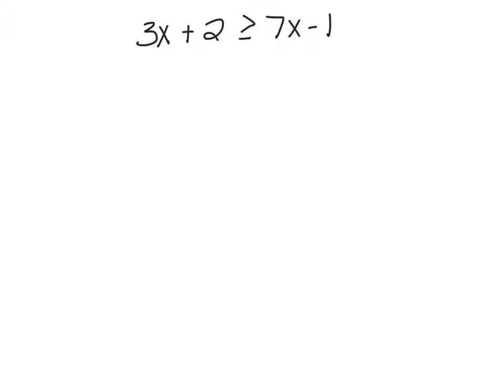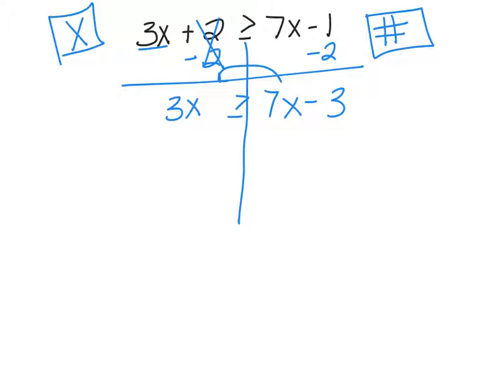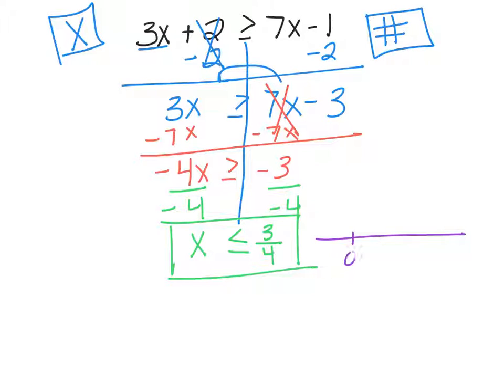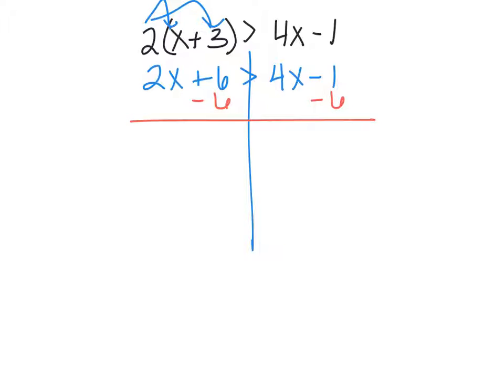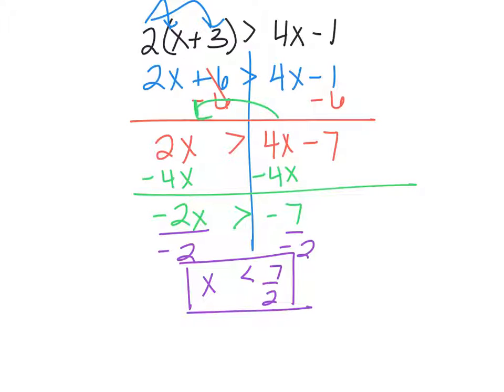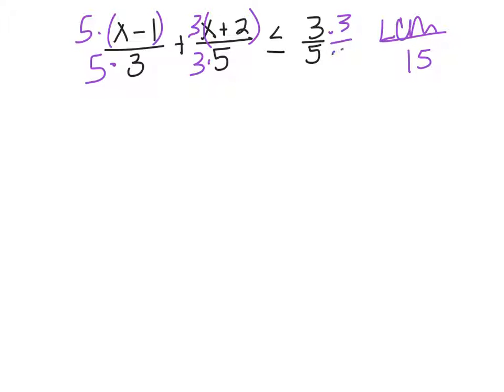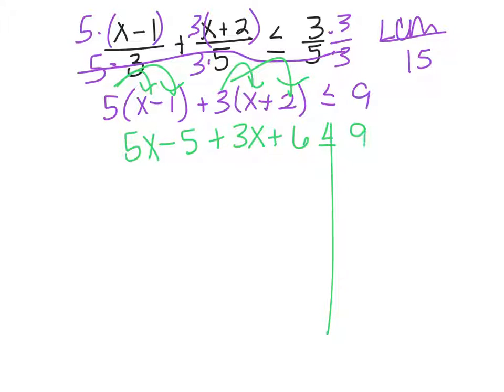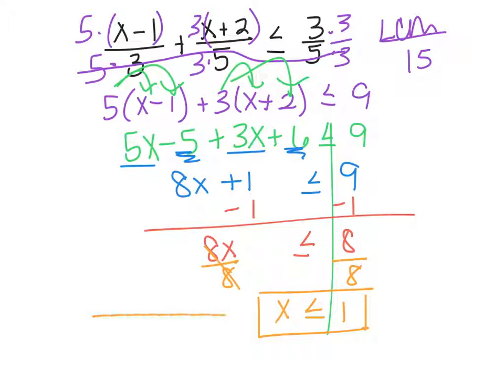2.7 solving inequalities